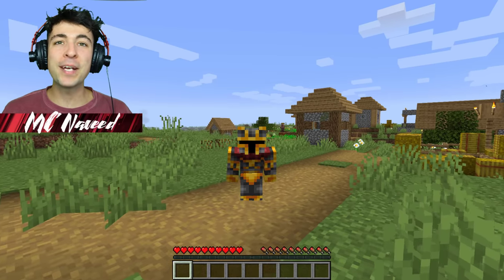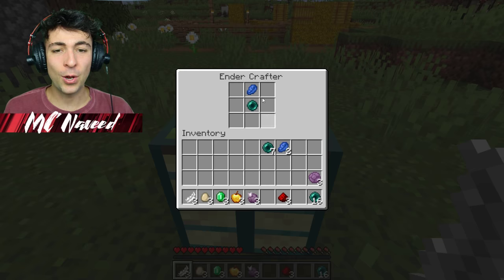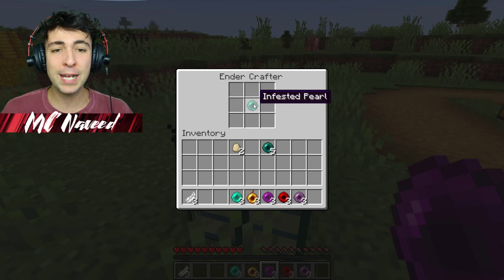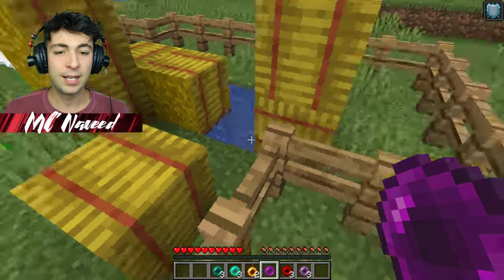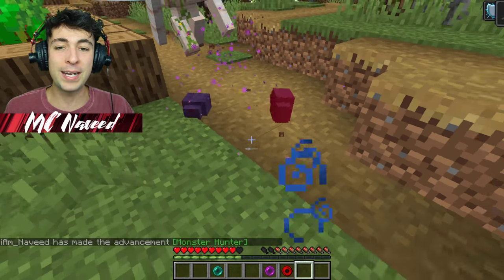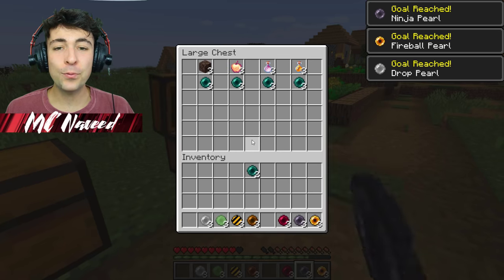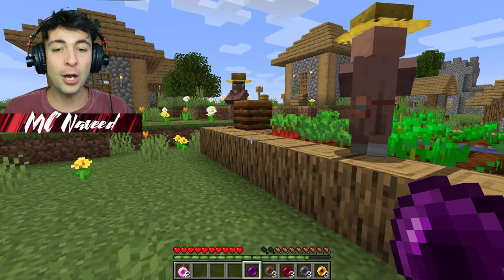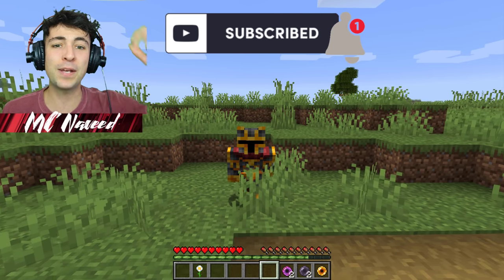Minecraft MORE ENDER PEARLS MOD / THROW WEIRD ENDER PEARL FOR ABILITIES !! Minecraft Mods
Minecraft MORE ENDER PEARLS MOD / THROW WEIRD ENDER PEARL FOR ABILITIES !! Minecraft Mods - In todays Minecraft Mods video we will use More Ender Pearls Mod to get different abilities and effects. These Ender Pearls will have many different features some that are overpowered and will make us invinsible.